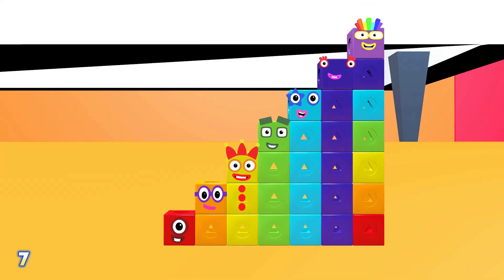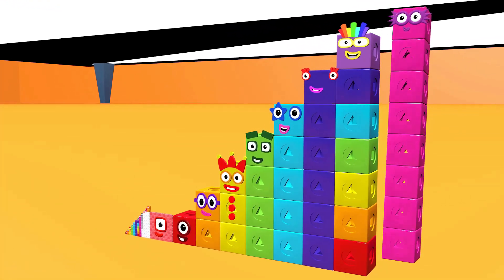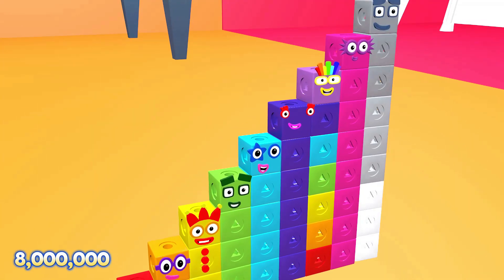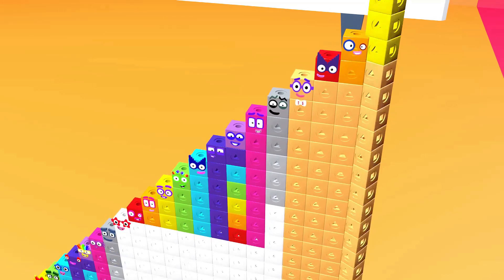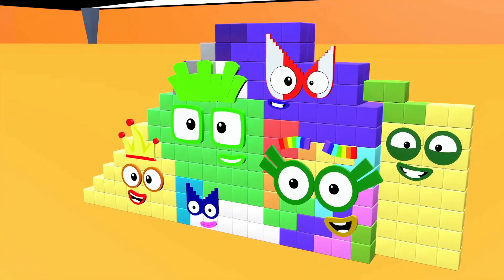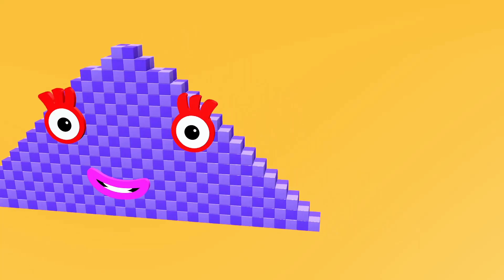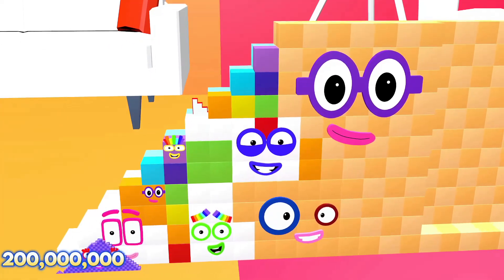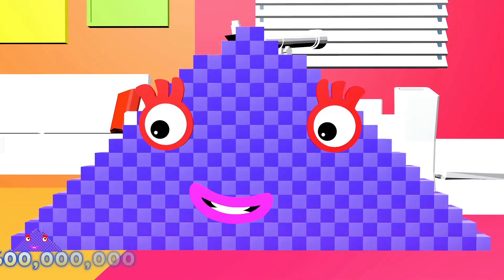Numberblocks Step Squad 500 vs 600 Song | Learning Numbers 1 to 100 for Kids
Get ready for an epic number adventure with the Step Squad! In this fun and educational song, Numberblocks 500 and 600 go head-to-head in a playful showdown to help kids learn to count and recognize numbers from 1 to 100!

🌈 Perfect for preschoolers and early learners
🧠 Boost number recognition and counting skills
🎶 Fun, catchy song to keep kids engaged
📚 Based on the popular Numberblocks series

Who will win the Step Squad challenge — 500 or 600? Watch to find out and sing along as we explore big numbers in a fun and simple way!